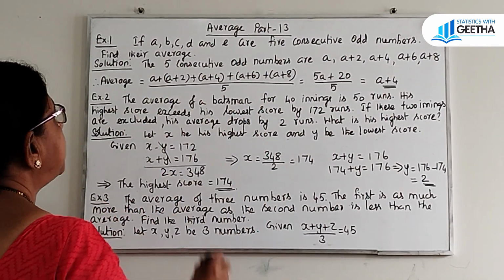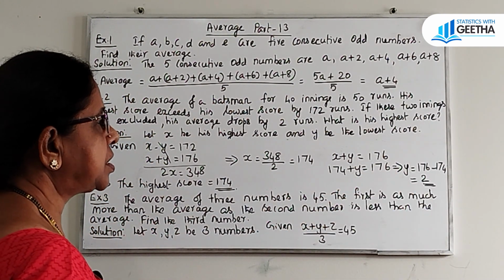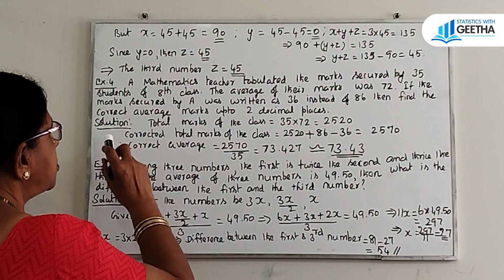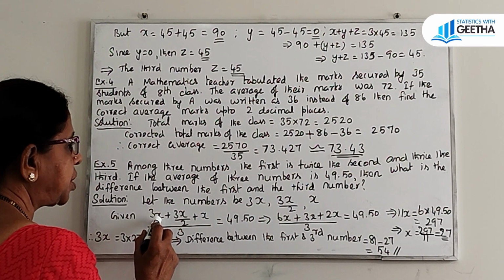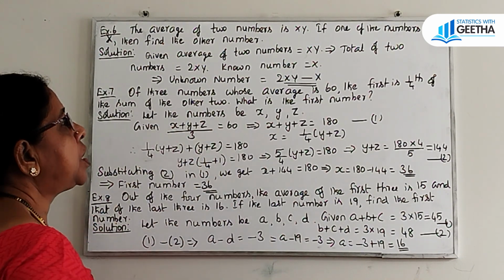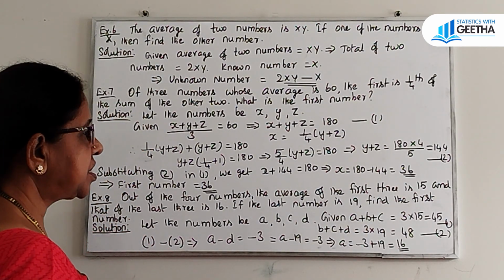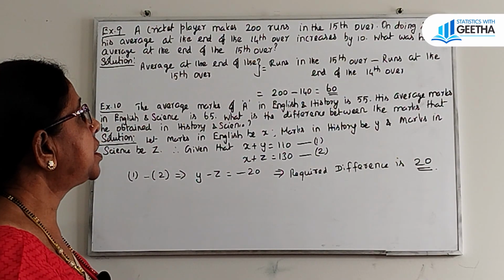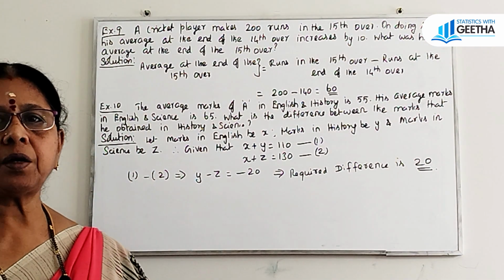Quantitative Aptitude Average Part 13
average of given numbers or values is very easy. We just have to add all the numbers and then divide the result by the number of values given. Hence, the average formula in Maths is given as follows:
Average=n∑i=1n​xi​​
where x1​,x2​,x3​,...,xn​ are the given numbers and n is the total number of values present in the set1.
Here is an example to calculate the average of a group of numbers:
Suppose, there are a group of numbers say, 20, 21, 23, 22, 21, 20, 23. Then find the average of these values.
By using the formula, we know that:
Average=720+21+23+22+21+20+23​=21.42
Therefore, the average of the given numbers is 21.421
Quantitative aptitude Average part-12